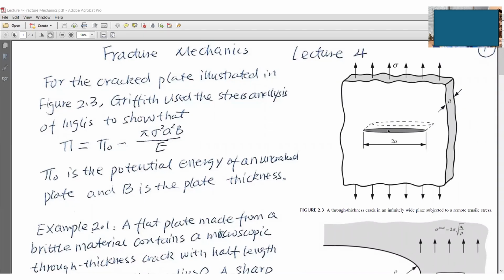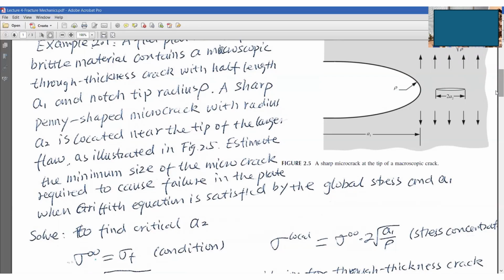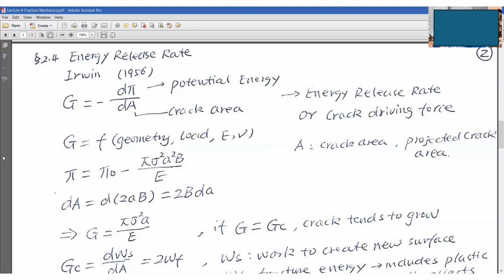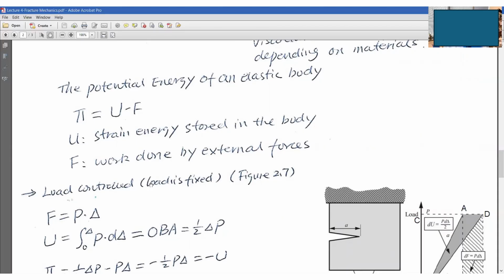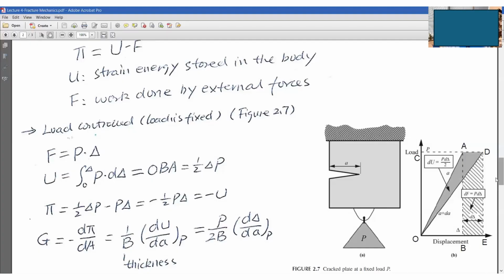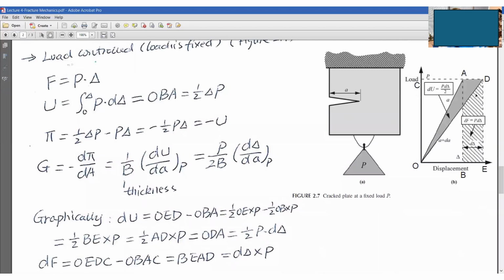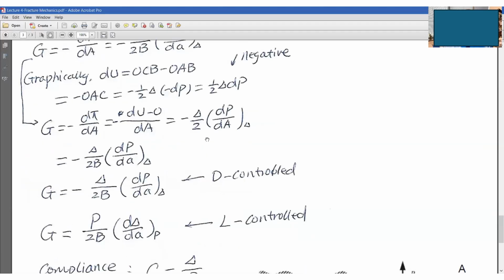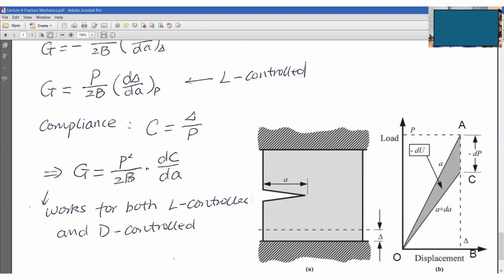Fracture Mechanics Lecture 4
Linear Elastic Fracture Mechanics-2